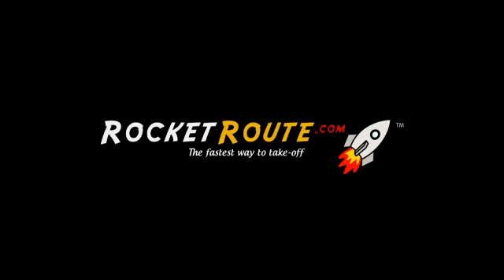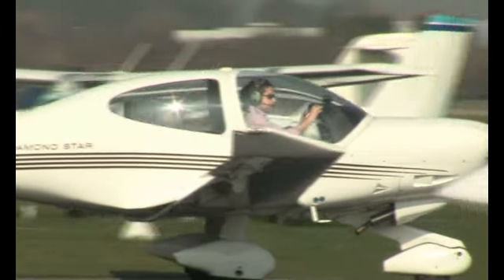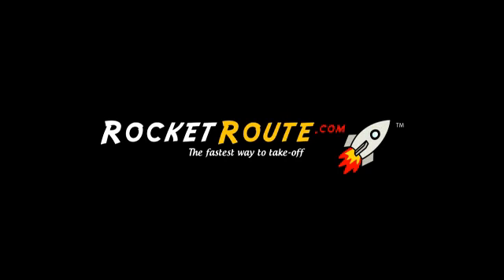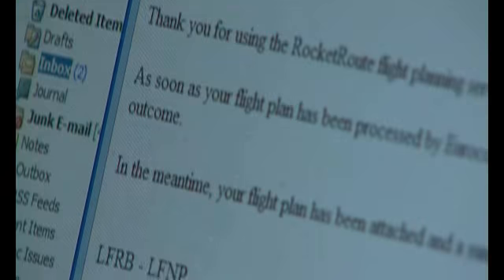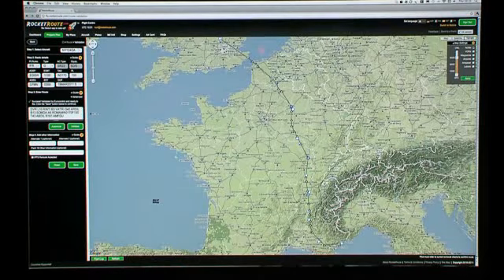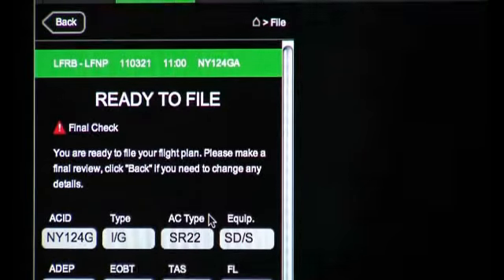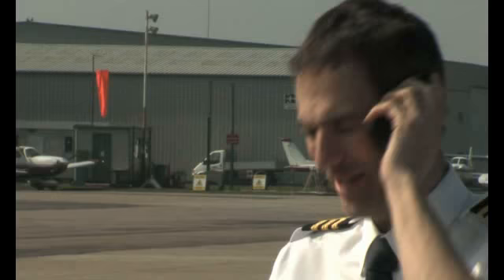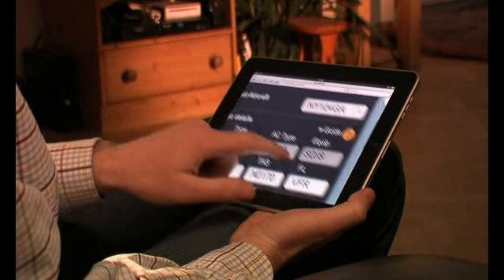RocketRoute Introduction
Ideal for the IFR or VFR pilot flying in Europe. RocketRoute is an Online Flight Planning Centre and 24/7 Operations Team in one handy service.

With RocketRoute you can prepare flight plans, file, get briefed and manage your flights in realtime. Works from PC, MAC, Mobile or Tablet - or simply call-in a flight plan over the phone.